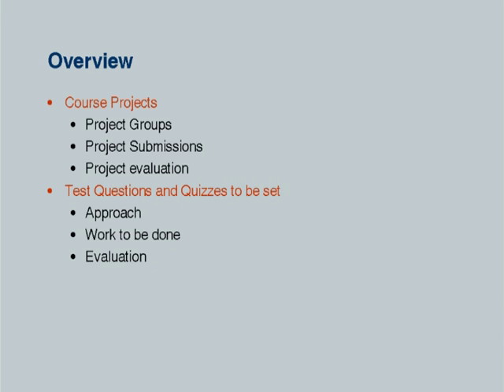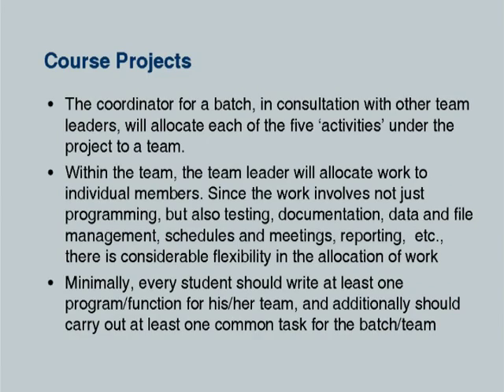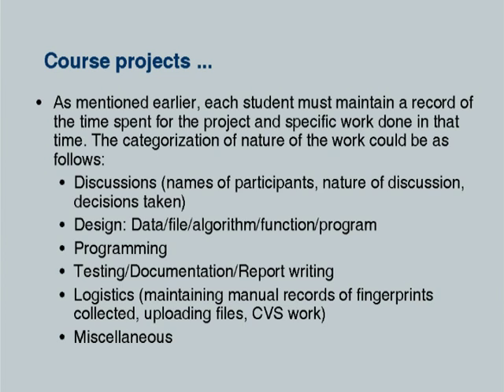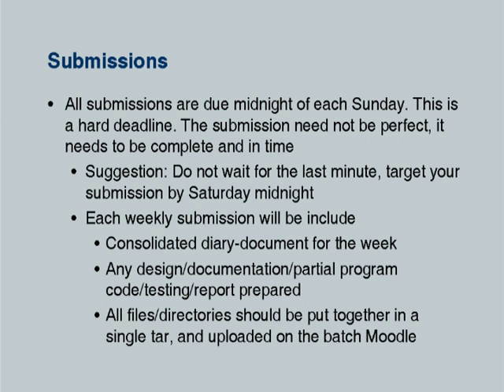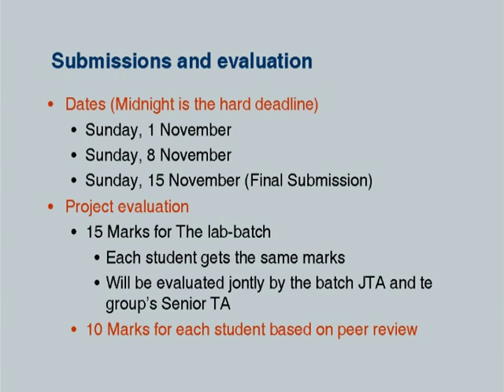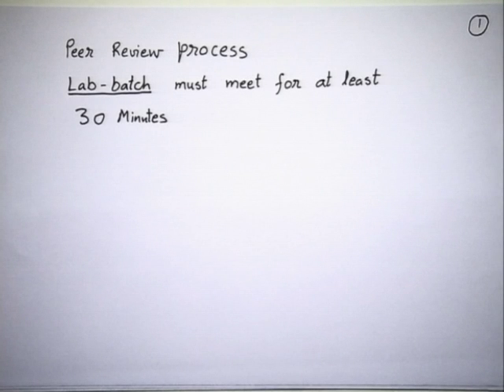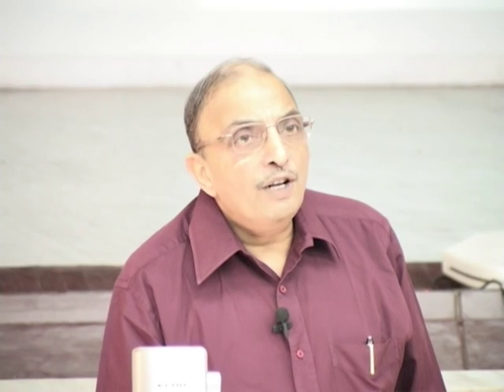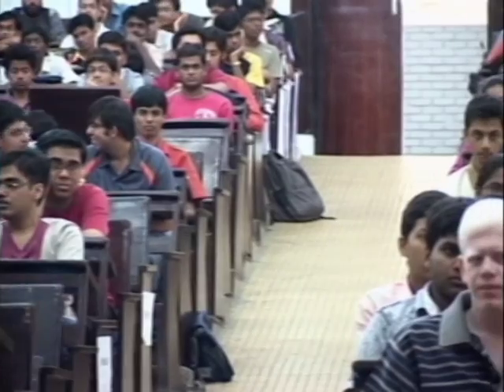CS101 L26 Group Projects and Assignments